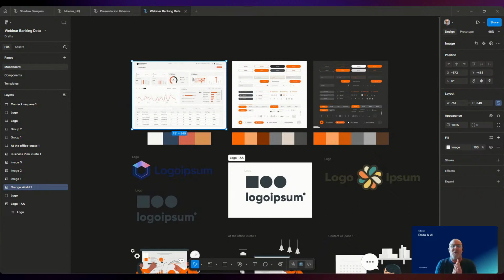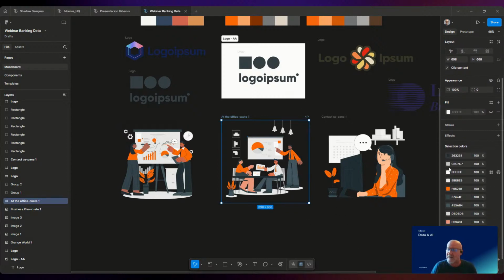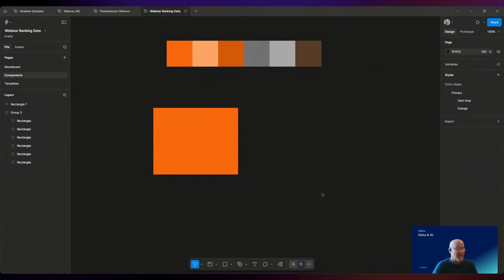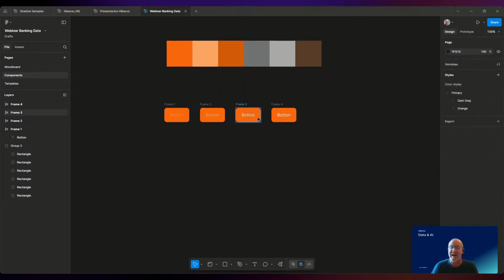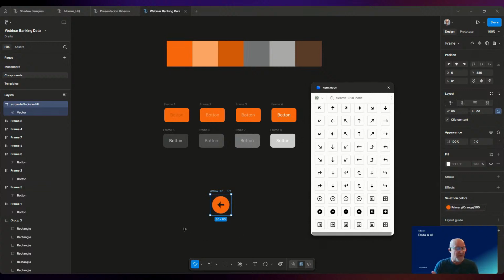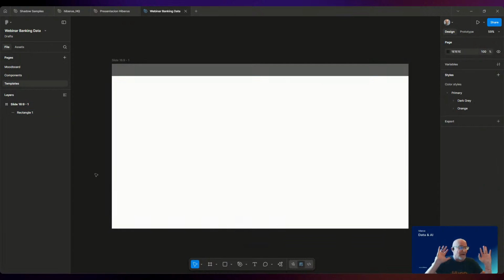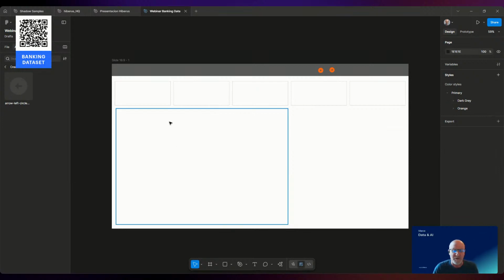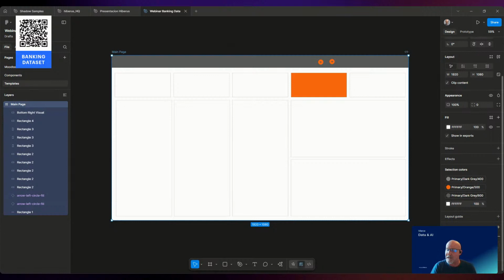Master Power BI Dashboard Design using Figma | Full Tutorial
In this tutorial, learn how to design a visually compelling Power BI dashboard design elements in Figma, featuring:

• Color palette creation from inspiration images
• Logo adaptation using the Logo Ipsum plugin
• Color style generation with Tailwind CSS Color Generator
• Custom button variants for different states (default, hover, selected)
• Layout and KPI card templates using split-shape grids
• Final background export as PNG/SVG for seamless integration in Power BI

Make your dashboards look polished and professional, designing reports for finance, HR, sales, or any department. The video walks you through everything, even if you're new to Figma.

Speaker - Federico Pastor, founder of FP20 Analytics (one of the largest data analyst communities on LinkedIn) shares his professional approach to designing Power BI dashboard elements and creating report backgrounds in Figma.

This session is organized in collaboration with ZoomCharts as part of the monthly Power BI Data Challenge for developers.

Learn how to:
1. Generate color palettes from screenshots
2. Build reusable components—colors, logos, buttons
3. Set up templates with layout guides
4. Export clean background graphics for Power BI

By preparing your entire template in Figma, you avoid tedious drag-and-drop tweaks in Power BI. Set precise positions for visuals, align KPI cards perfectly, and export a ready-to-use background for your report pages.

📌 Timestamps:
0:02 – Introduction & Figma Workflow Overview
0:10 – Collecting Dashboard Inspiration
0:58 – Building Color Palettes from Screenshots
2:27 – Logos, Icons & Accessibility in Figma
5:06 – Creating a Mood Board & Design System
5:47 – Color Styles & Variations for Power BI
9:19 – Designing Buttons for Power BI States
13:46 – Reusable Components & Icon Management
17:08 – Building Power BI Background Templates
25:05 – Exporting & Perfect Positioning in Power BI